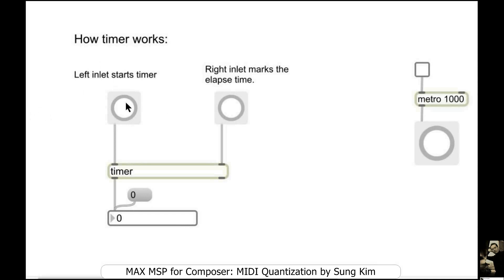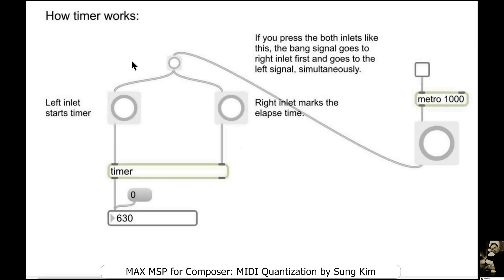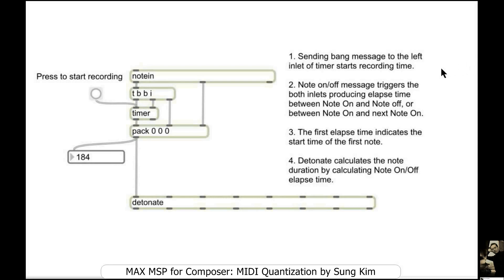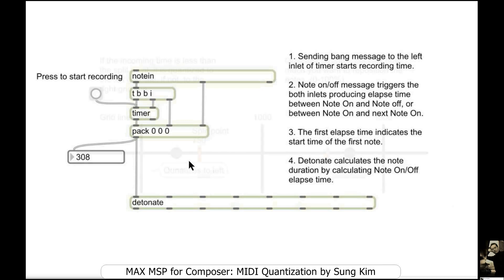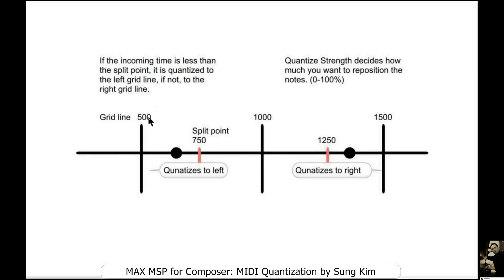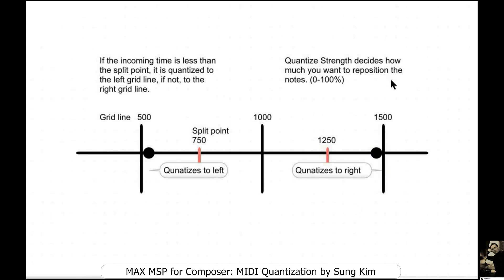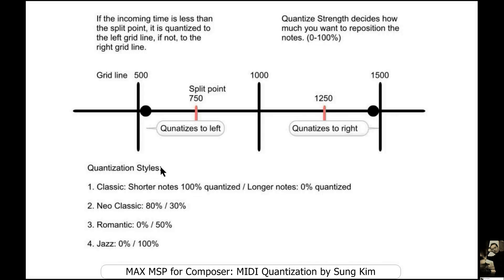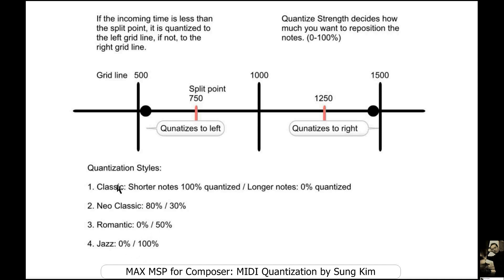MAX MSP for Composer 012 MIDI Note Quantization with Detonate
Making MIDI Quantizer